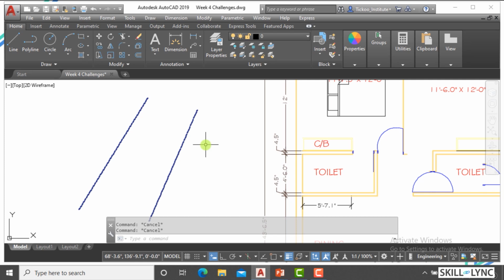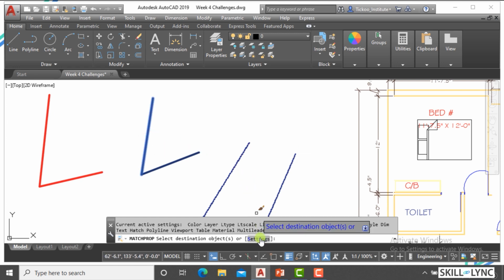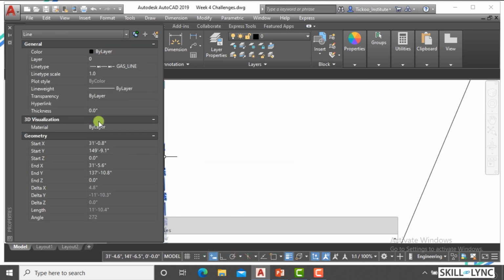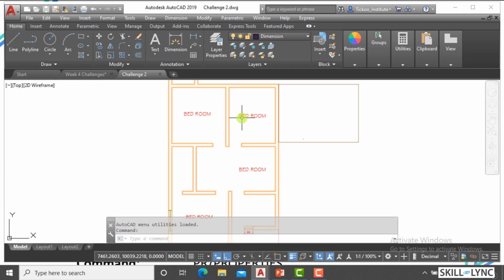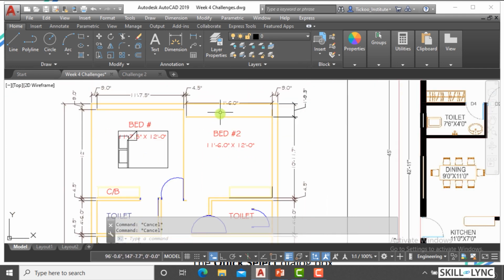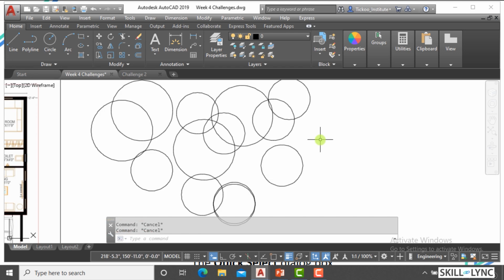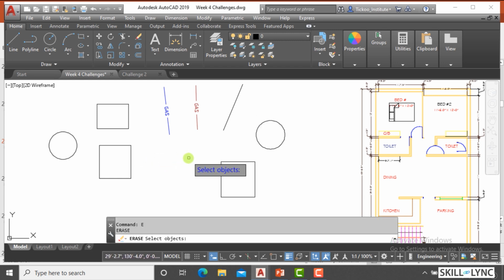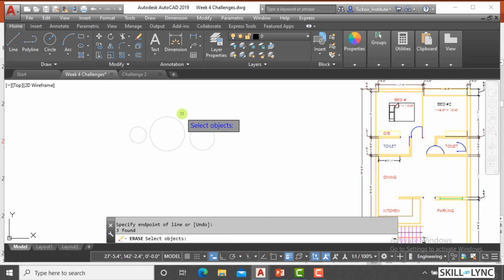AutoCAD Essentials for Civil Engineers: Tutorial from Beginner to Advanced | Episode 28| Skill-Lync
Welcome to Episode 28 of the "AutoCAD for Civil Engineers" series! In this episode, we dive into advanced features such as controlling line weights, mastering the Match Properties tool, and using Quick Selections to streamline your AutoCAD workflow. By learning how to adjust line properties, match them selectively, and make smart selections based on specific criteria, you'll gain greater control and efficiency in your designs. 🎯

Whether you're working on building plans or intricate detailing, this episode will equip you with essential tools for professional drafting and editing. 📐

🎯 Key learning objectives:

Line Weight Mastery 🎨: Learn how to adjust and manage line weights for different layers and objects.

Advanced Match Properties 🛠️: Selectively match properties between objects, such as colors, line types, and layers.

Using Hyperlinks for Quick Access 🌐: Discover how to link external files or websites directly to objects in your drawing.

Quick Selection Techniques ⚡: Effortlessly select objects with similar properties, making editing faster and more precise.

Advanced Selection Tools 🖱️: Explore selection filters, crossing polygons, and more for complex object selection.

By the end of this episode, you'll have mastered important AutoCAD tools that will allow you to efficiently control visual properties and make targeted object selections. Enhance your design skills with these powerful editing techniques! 🛠️

📌 Chapters:

00:00 – Line weights in AutoCAD

01:59 – Using the Match Properties tool

03:27 - Selective matching of object properties

07:04 - Working with hyperlinks in AutoCAD

08:41 - Quick Selection command for efficient editing

12:36 - Selecting objects based on properties

14:58 – P & L shortcuts for selection

17:14 – Removing & adding objects to a group selection

18:03 – Window & Crossing Polygon (WP & CP)